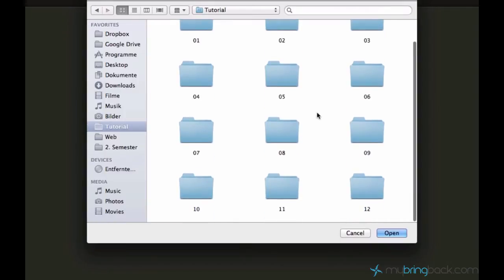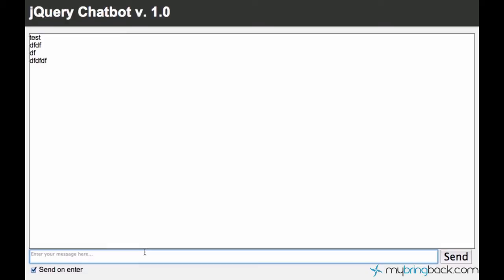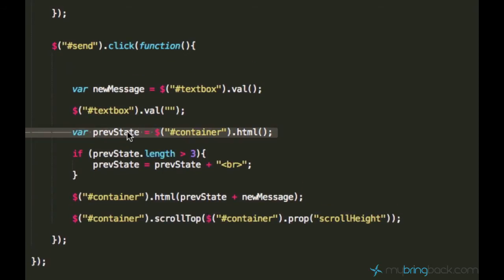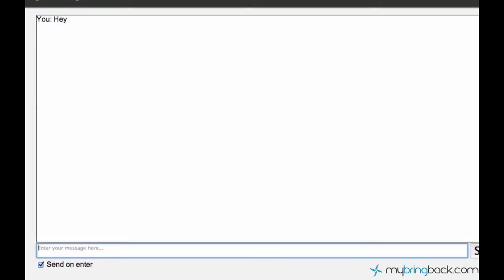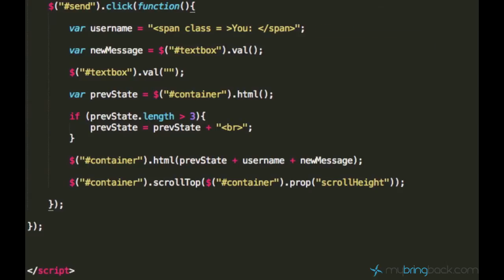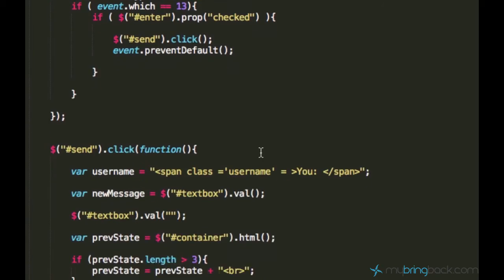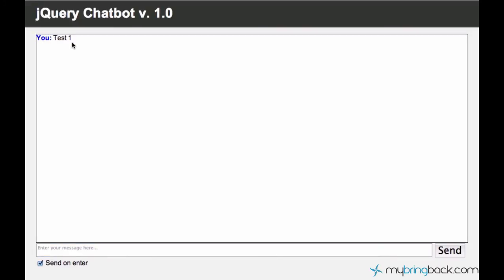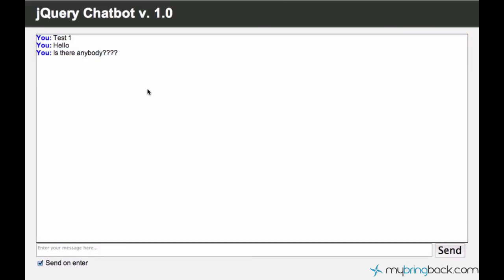jQuery and AJAX Tutorials 12 | Adding the Username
"Now when we can send messages and everything looks okay we are almost done with the user interface part. But later we will have a chatbot also writing messages and have to recognize which message comes from the chatbot and which from the user. This is why we need a username. In this tutorial it will only be "You", but in one of next tutorial we will teach the chatbot to ask for our name and the it will be shown before every message."